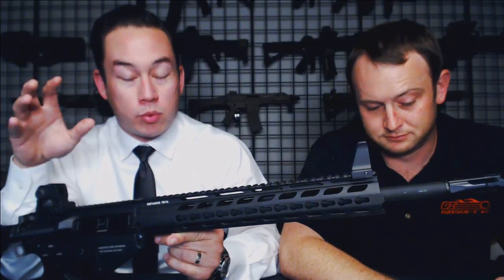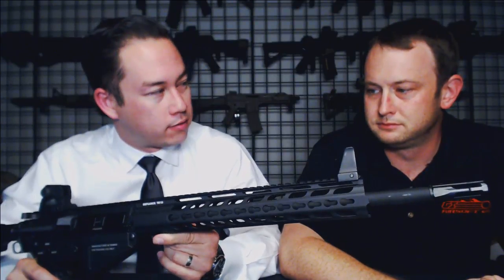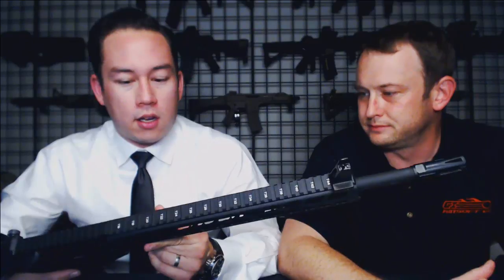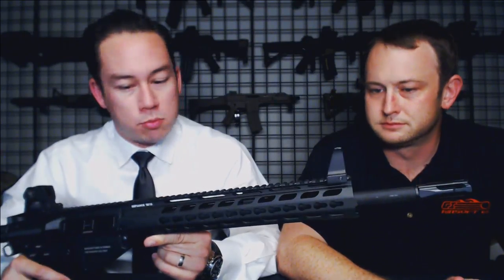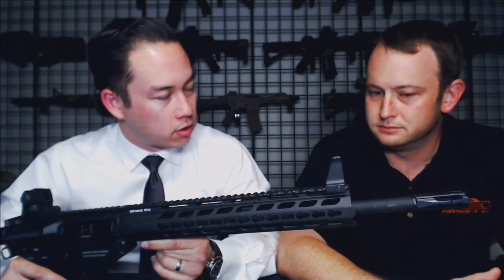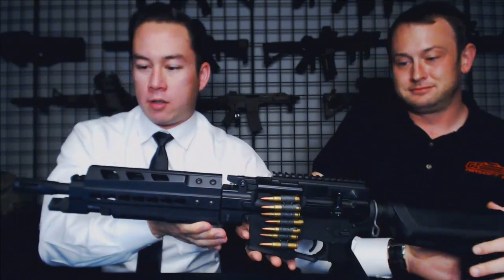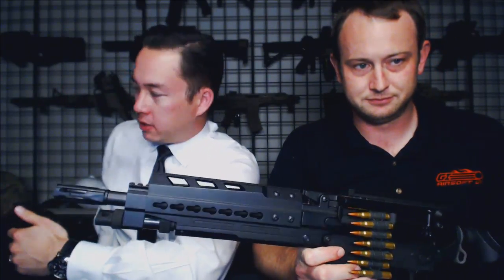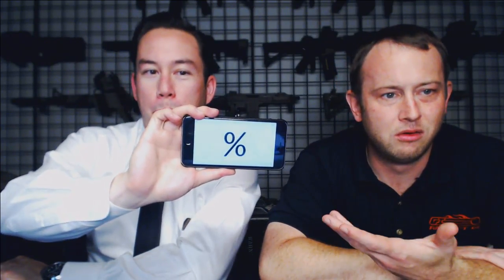Live Show w/ KRYTAC Tim - Airsoft GI